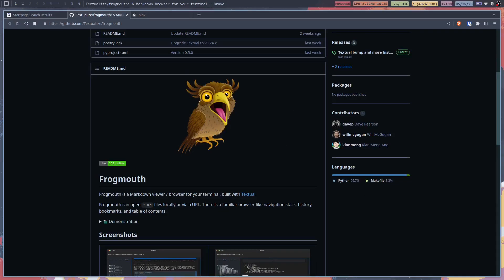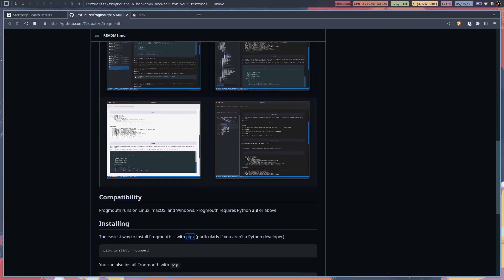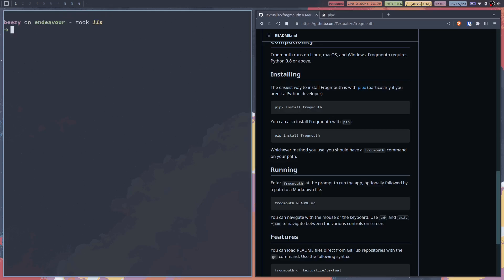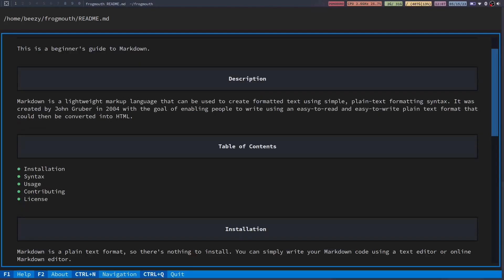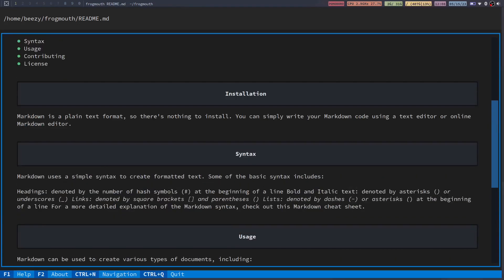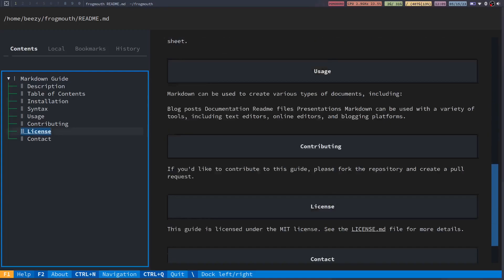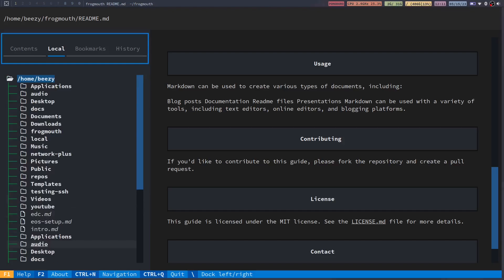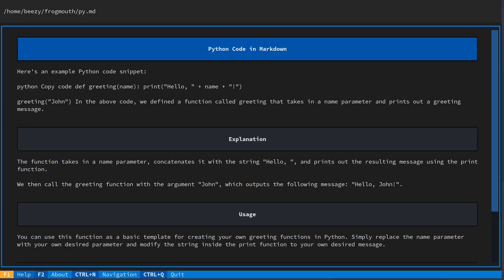Frogmouth: A new MARKDOWN viewer for your TERMINAL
What's going on, everybody? Today we are checking out a newish application that I found called Frogmouth. It is a terminal based markdown viewer with both a light and dark mode. This video is quick and to the point because there is not much to the application. It does one thing and it does that one thing well.